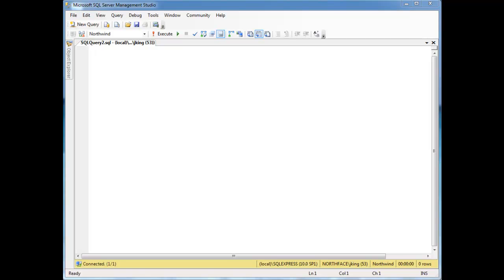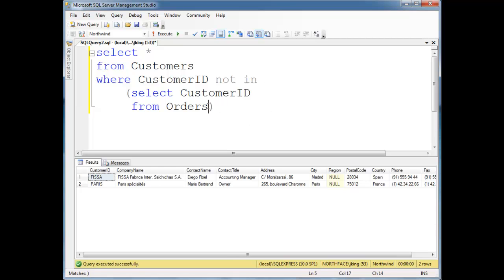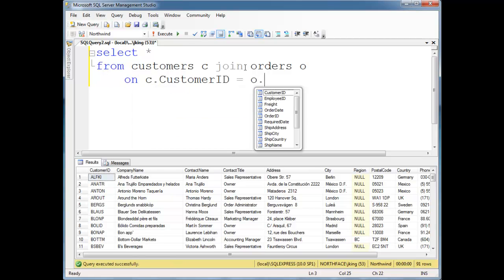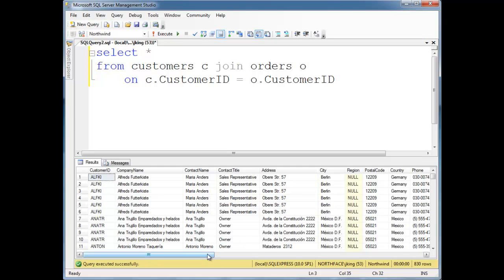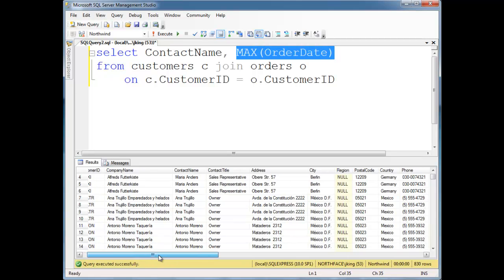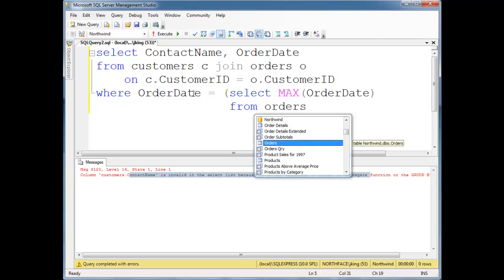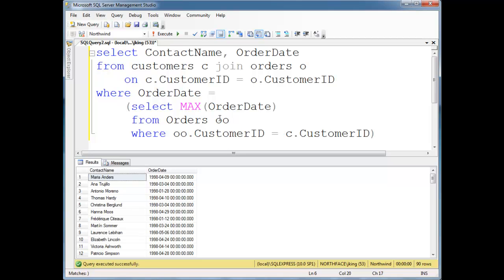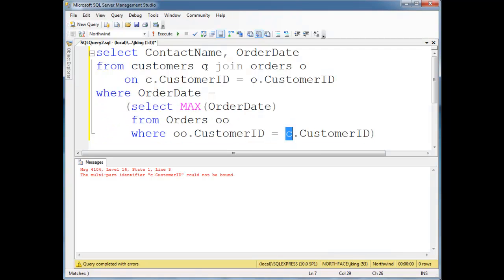SQL Correlated Subqueries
Demonstrates SQL correlated subqueries.